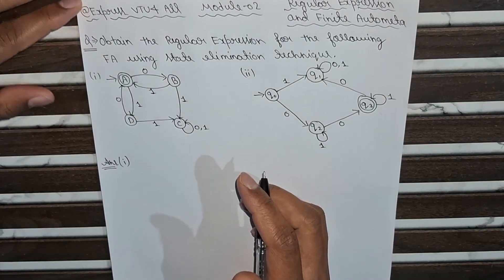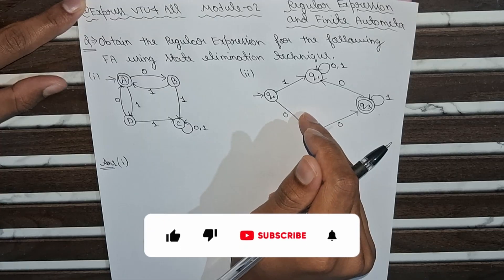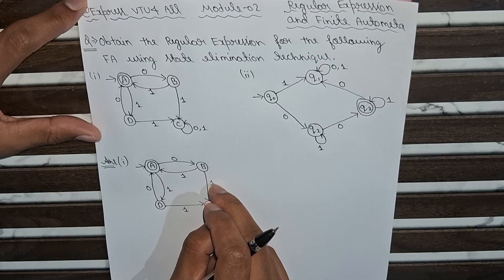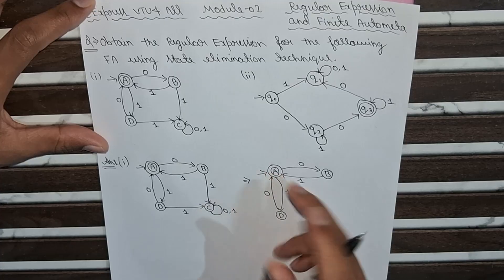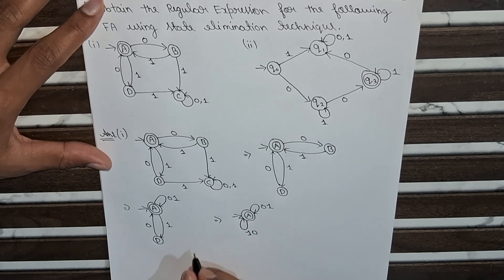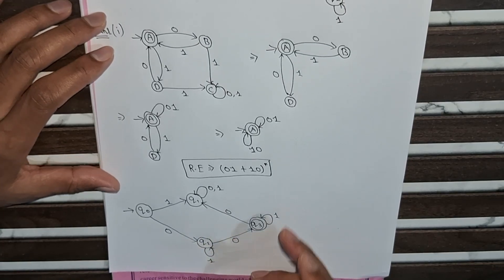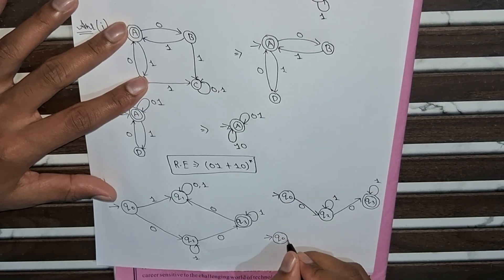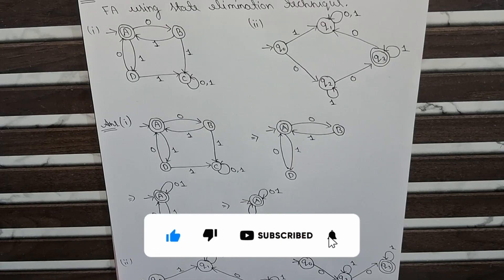VTU 5th Sem TOC | Regular Expression by State Elimination (2 Solved FAs)| Module 2|BCS503|RE from FA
In this video, we solve two important finite automata problems from Module-02: Regular Expression & Finite Automata of Theory of Computation (BCS503 – VTU 5th Sem CSE).

We use the State Elimination Technique to convert the given FA diagrams into Regular Expressions (REs) — a very common VTU exam question.

✅ Question:

Q) Obtain the Regular Expression for the following Finite Automata using State Elimination Technique.

✦ (i) FA with States A, B, C, D

Transitions:

A ↔ B (0 forward, 1 backward)

A → D on 1

B → C on 1

D → C on 1

C loops on 0,1

We eliminate states step-by-step and combine loop paths to form the Regular Expression.

⭐ Final Regular Expression (i):

\boxed{(0 + 1)^* 1 (0 + 1)^*}

This FA accepts all strings over {0,1} that contain at least one 1.

✦ (ii) FA with States q0, q1, q2, q3

Transitions:

q0 —1→ q1

q1 loops on 0,1

q0 —0→ q2

q2 —0→ q3

q3 loops on 1

q1 —0→ q3

q2 —1→ q1

We systematically eliminate q2 and q3 to form direct paths between q0 and q1.

⭐ Final Regular Expression (ii):

\boxed{1(0+1)^* \;+\; 0(1+0(0+1)^*)}

This represents all strings accepted by the given FA — starting either with 1 followed by any string, or starting with 0 and reaching q3 through multiple options.

✔ How to eliminate states in FA
✔ How to compute new transitions between remaining states
✔ Using union (+), concatenation, and Kleene star
✔ Loop handling (R*)
✔ Drawing final simplified RE
✔ VTU exam-oriented solution steps

🎓 Useful For

VTU 5th Sem CSE / ISE

Theory of Computation – BCS503

Module 02: Regular Expressions & Finite Automata

Students preparing for internals / externals / model papers

Anyone learning FA → RE conversion

Regular Expression using State Elimination
FA to Regular Expression VTU
State Elimination Method RE
Module 2 important questions
Finite Automata to RE conversion
TOC solved examples state elimination
VTU CSE 5th sem TOC
Express VTU 4 All